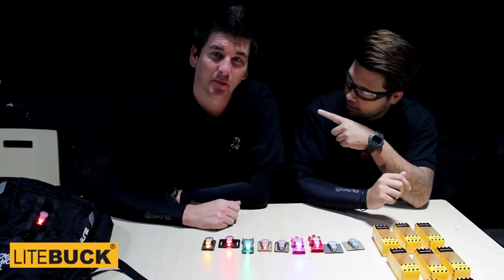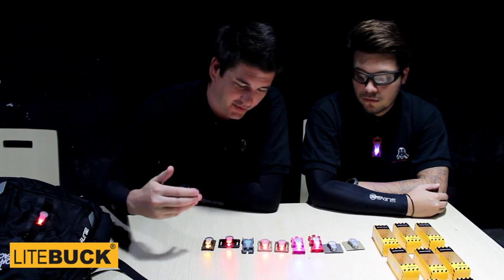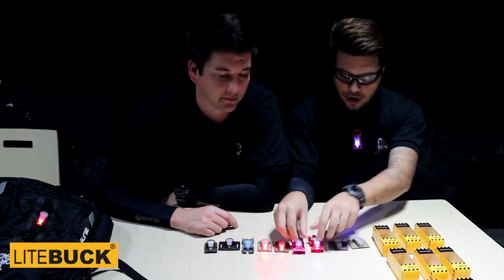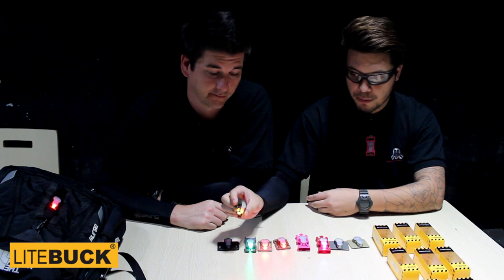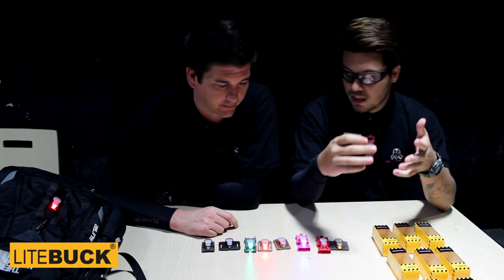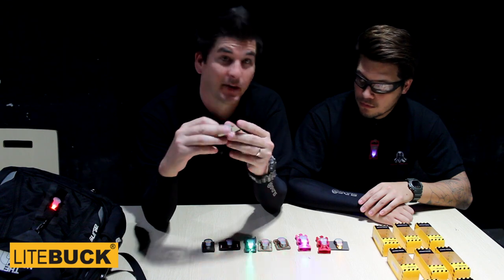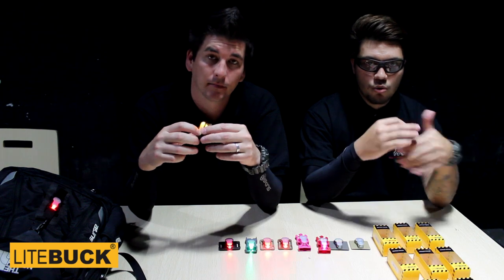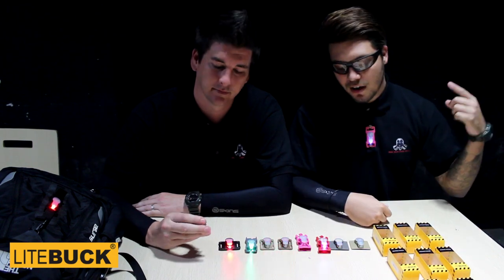HKOTG TV Powered By Litebuck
Big thanks to Litebuck.
Host: Martin & Marck
in the mean time come join us in the HKOTG Facebook Group, all Airsofters are welcome.
*Important note to TROLLS*
Video was filmed in a controlled environment.
IT'S CALLED DUBSTEP ! deal with it x2